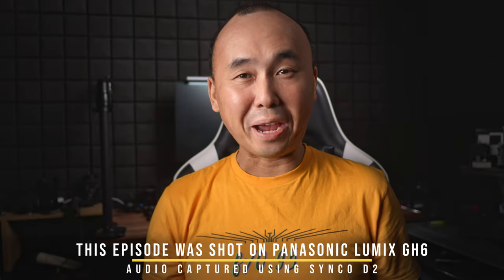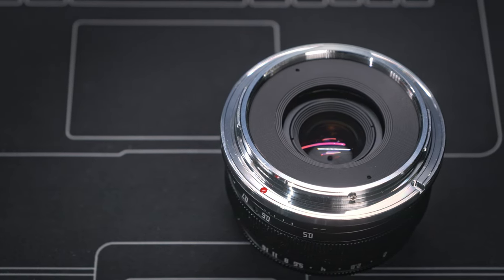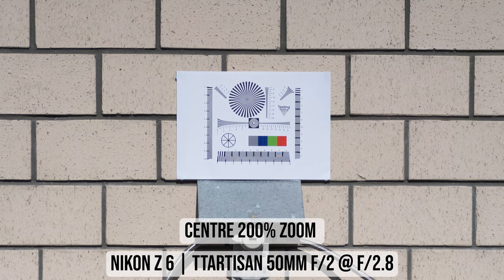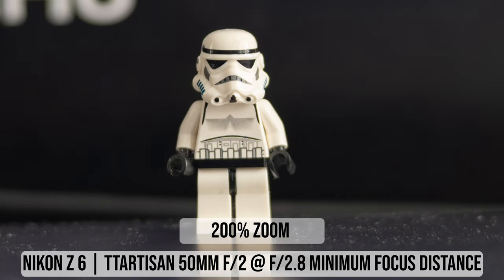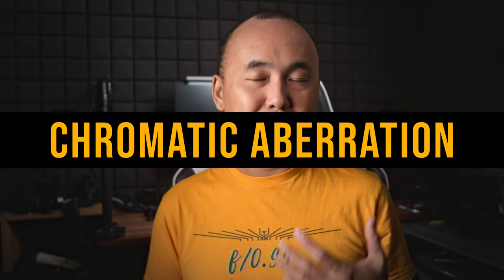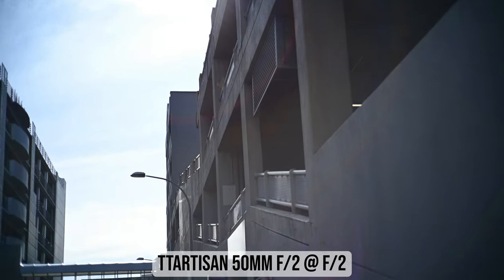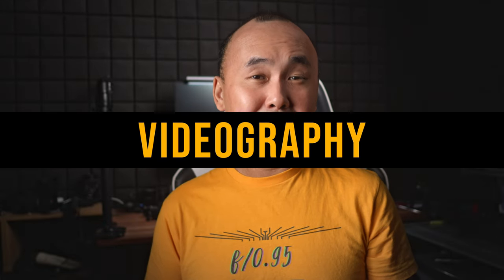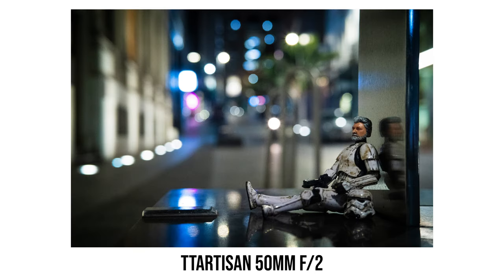TTArtisan 50mm f/2 Pancake (FF/APSC/M43)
Camera gear used to film this video:
Panasonic Lumix GH6 | Leica 15mm f/1.7

0:00 Introduction
0:41 Design & Operation
2:56 Image Sharpness
4:07 Close up
4:48 Bokeh
5:37 Vignetting
6:26 Chromatic Aberration
7:04 Distortion
7:22 Lens Flare
8:29 Sunstars
8:52 Coma
9:13 Videography
9:53 Sample Photos & Final Thoughts